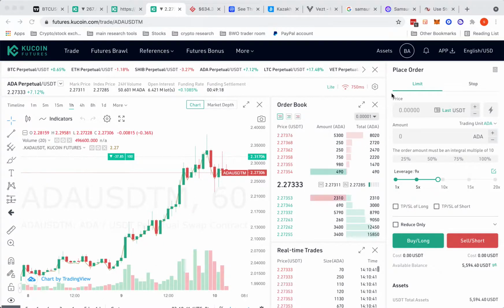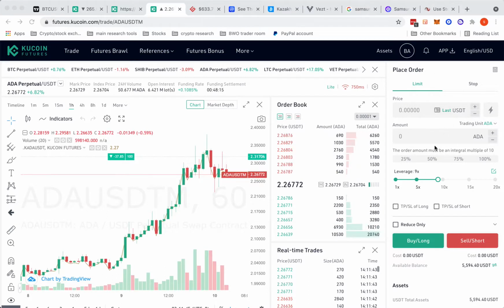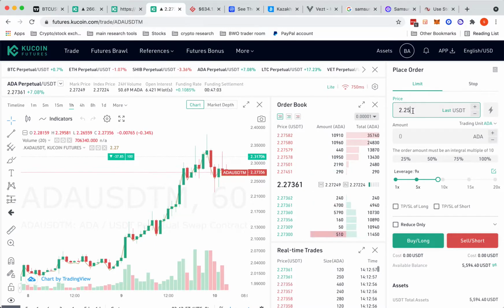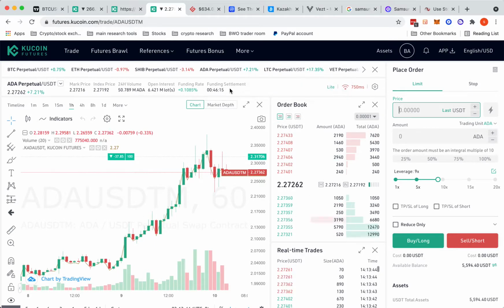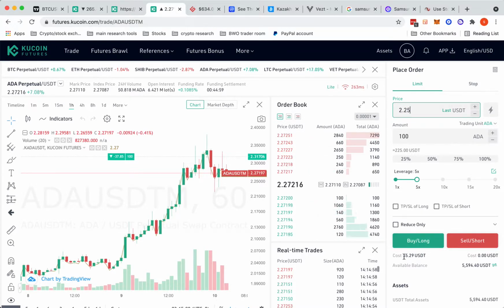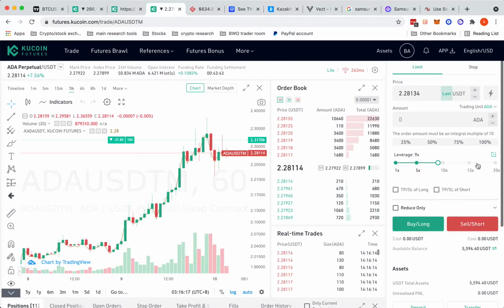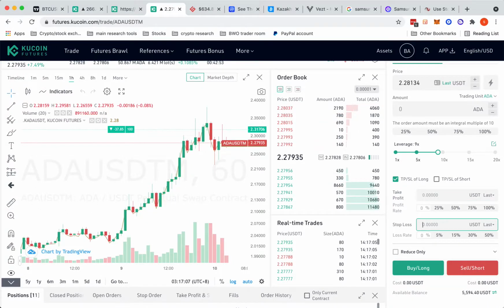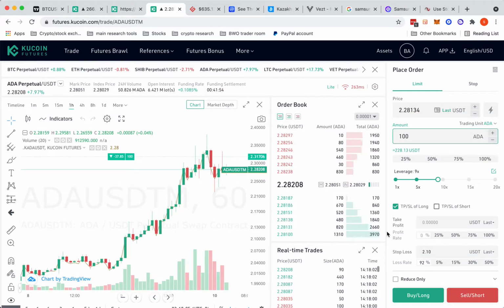KuCoin how to place Futures Long short orders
For anyone new to Crypto we recommend you start with the self guided boot camp 101, the Freshman 101 & security ebook are included with the boot camp!

This ebook is for anyone new to crypto:
COMBO: Freshman 101 Crypto Ebook & The Ultimate Guide to Crypto SecurityThese 2 Ebooks will show you how to navigate the crypto space & keep yourself & your investments safe. This 2 book combo is essential!!!

The 1% trilogy is for crypto investors with an advanced foundational understanding of the crypto market:

pricing subject to change at anytime

*REQUIRED DISCLOSURE: Nothing in this video is meant to guarantee or imply income or profit results in anyway. Results can vary in business. Any results shown/given here are for hypothetical example purposes only and may represent exceptional, not typical results. Your results could be different. Seek the counsel of a qualified financial advisor for such. The speaker is sharing only personal opinion and experience for informational, educational, entertainment or documentary purposes. Trading/investing/business carries risk. Past performance is not an indication of future results. Never risk funds you are not willing to lose.